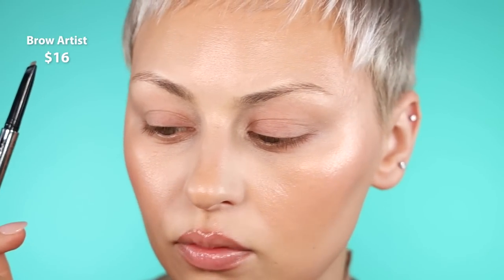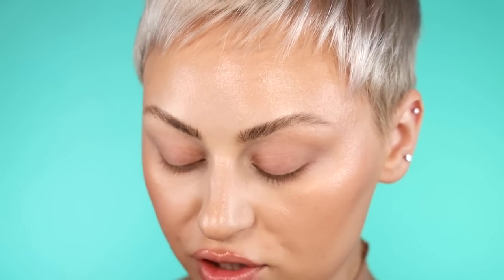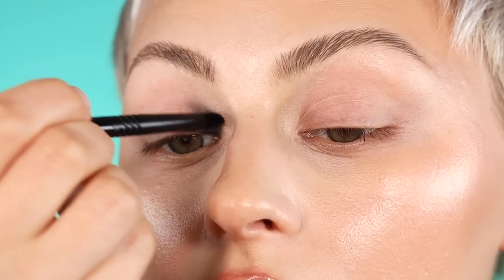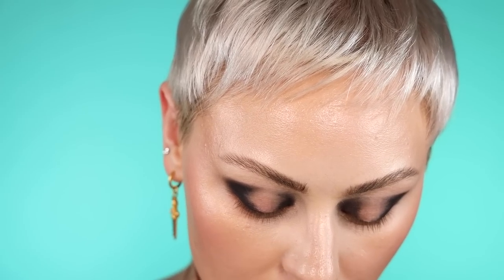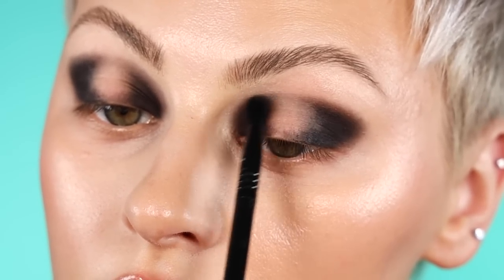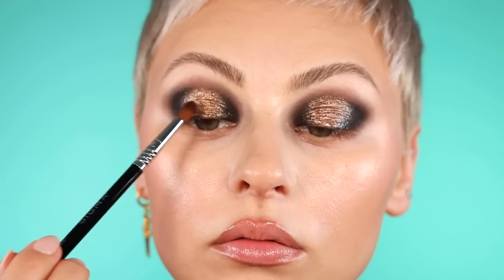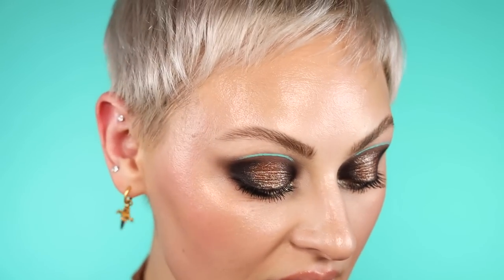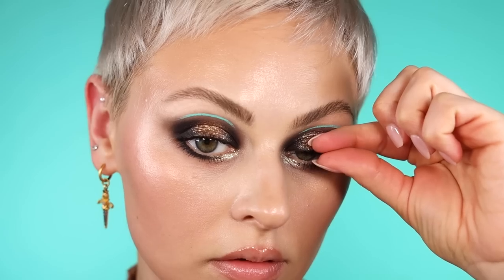Let’s play with my About-Face Beauty faves